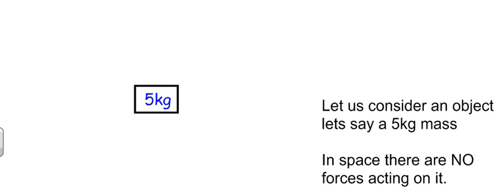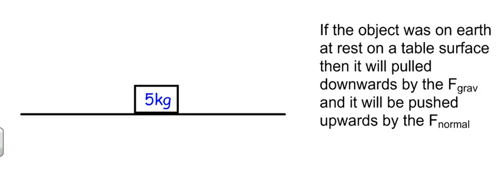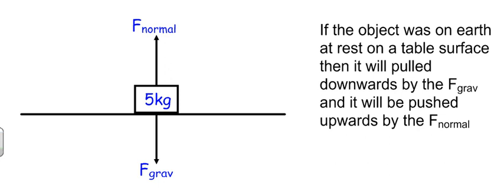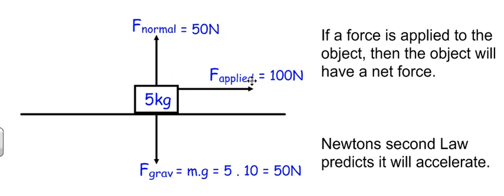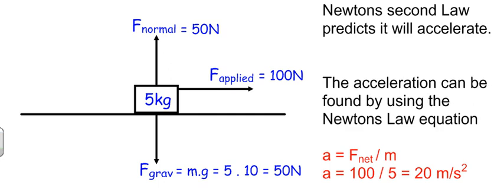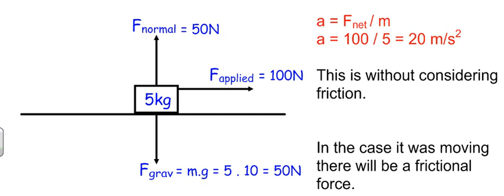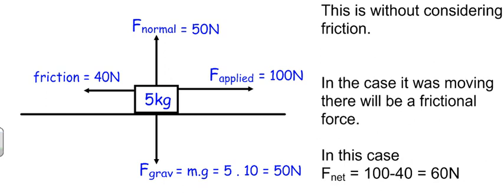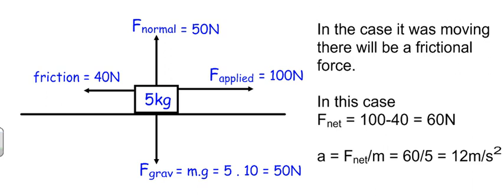Forces and Newtons Laws Single Bodies G10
The motion of bodies can be explained or predicted by considering the external forces acting on the body and Newtons Laws of Motion.